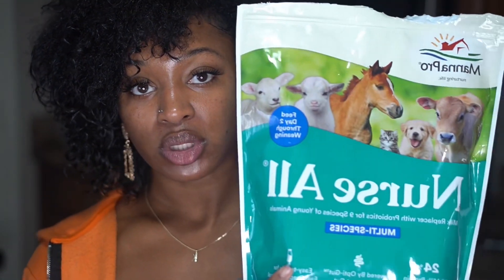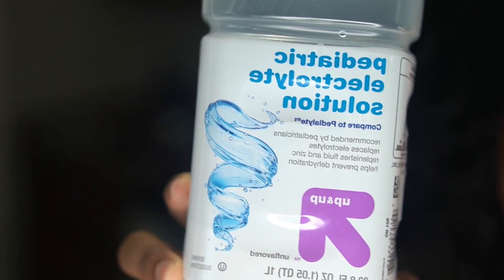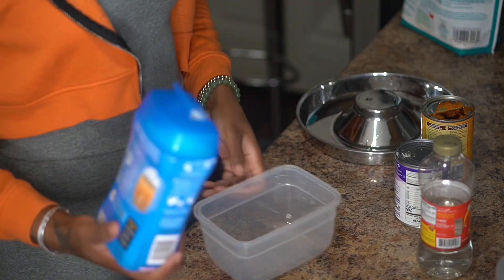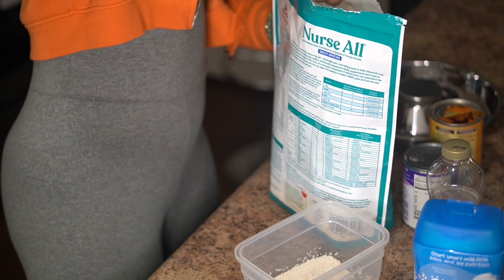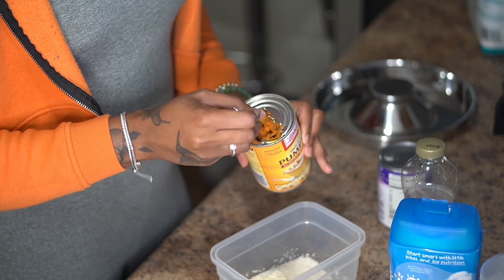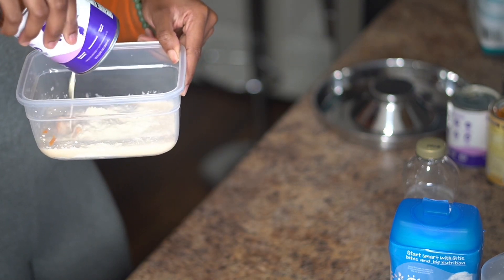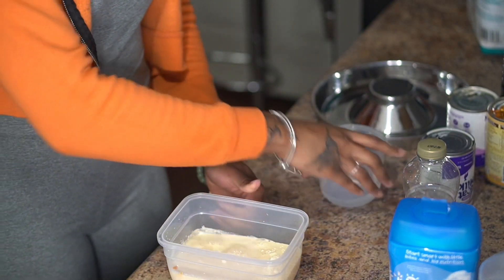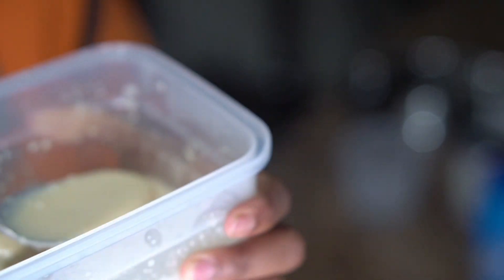Make transitional puppy mush with me pt.1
The puppies are 3.5 weeks old at this point. After transitional mush, the puppies are then placed on mom for dessert. I feed them the transitional mush 4 times a day with mom following behind every feeding.